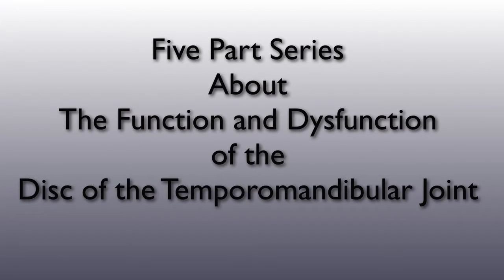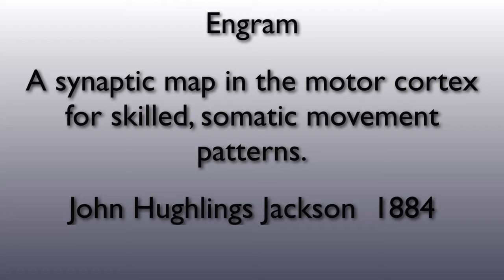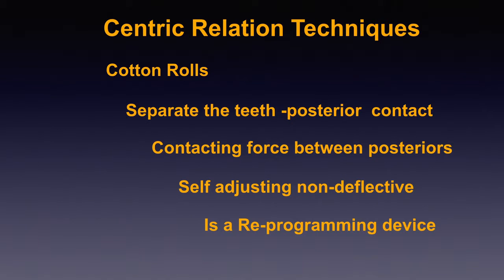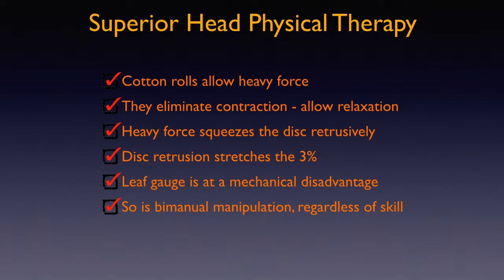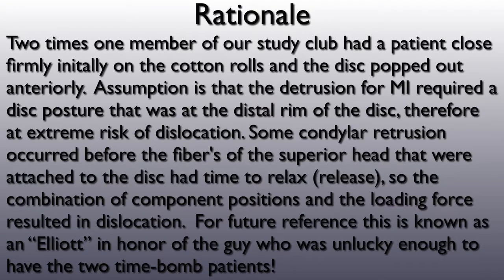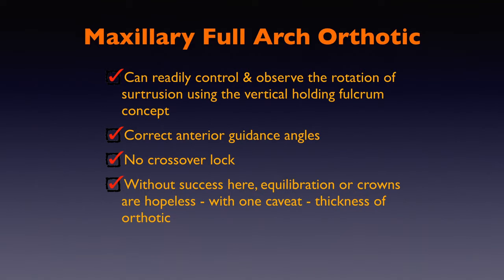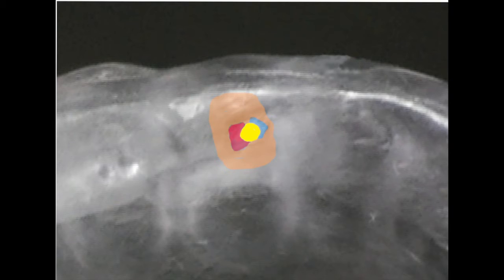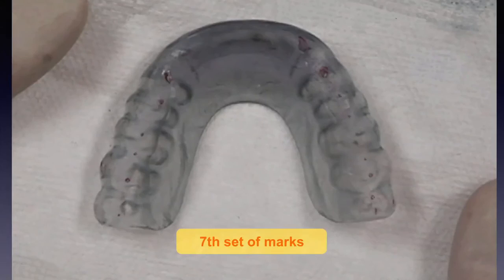Part Three - Centric Relation & Equilibration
A discussion about Centric Relation and a demonstration of an Orthotic Equilibration.  Utilization of the VHF technique is demonstrated.